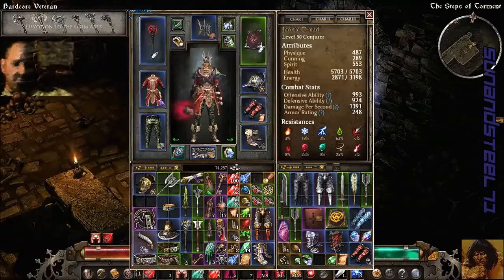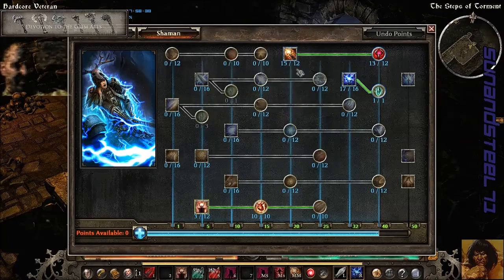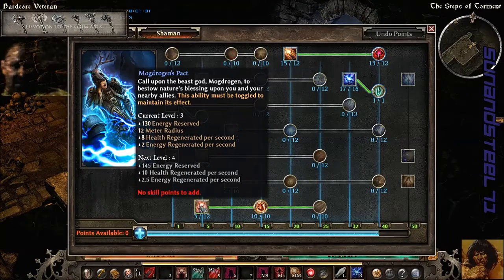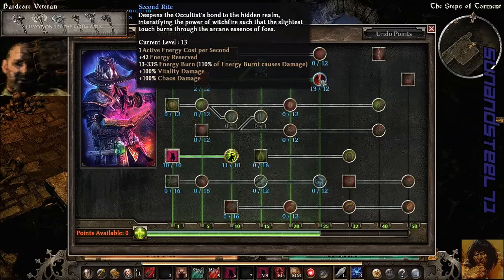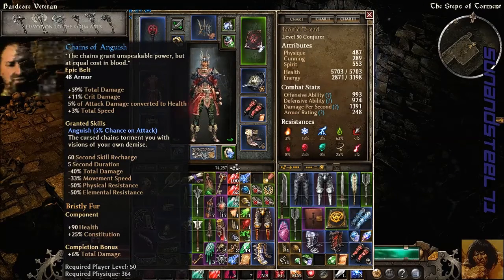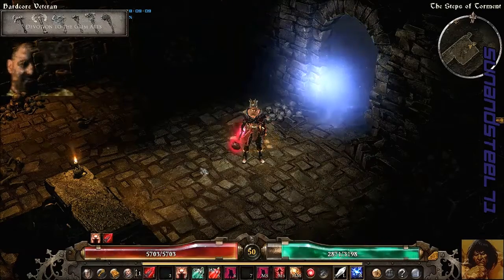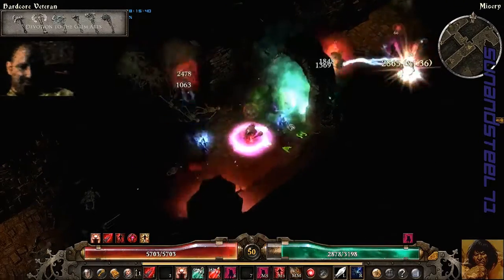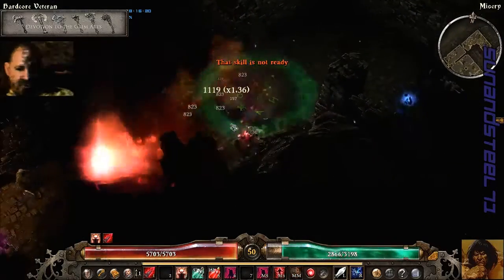B27 Vitality Totems Build With Commentary